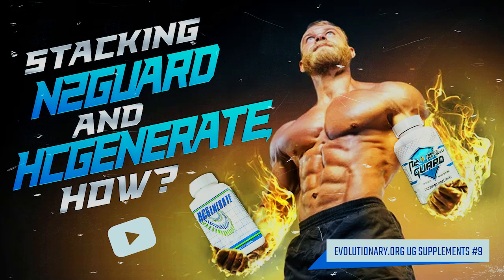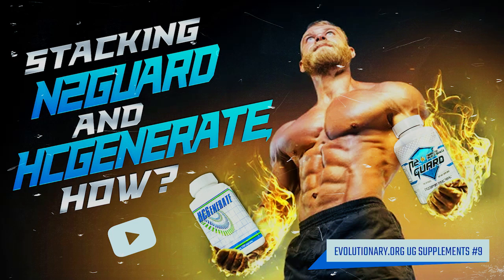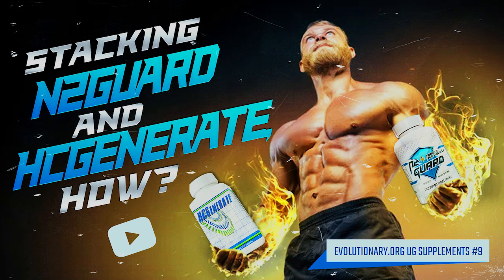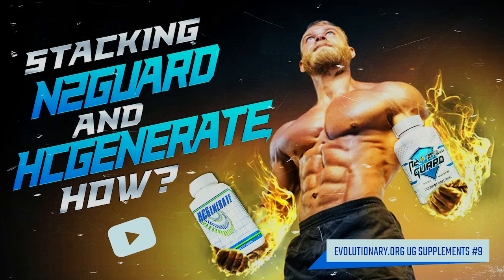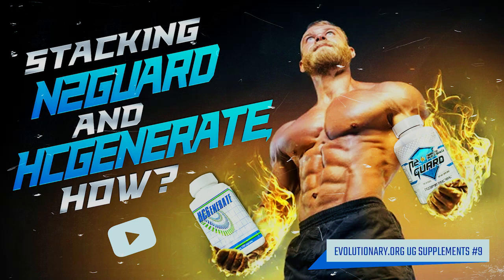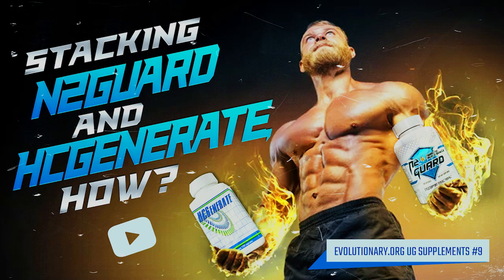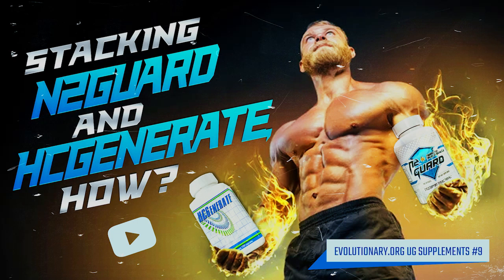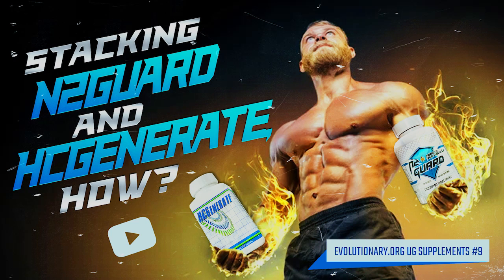Evolutionary.org UG Supplements 9 - Stacking N2Guard and HCGenerate, how?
In this Evolutionary.org Hardcore Podcast for YouTube episode your hosts Stevesmi and Da Mobster from
the UK Iron Den discuss –  Stacking N2Guard and HCGenerate, how?

 • How Needtobuildmuscle came to be
 • What it took to create N2Guard and HCGenerate
 • Info on N2Guard and what it does
 • Info on HCGenerate and how it works
 • How to dose them both

Please note we’re not doctors and the opinions are ours. It’s our view and is based on our experience and views on the topic. The Freedom of speech and 1st amendment applies.